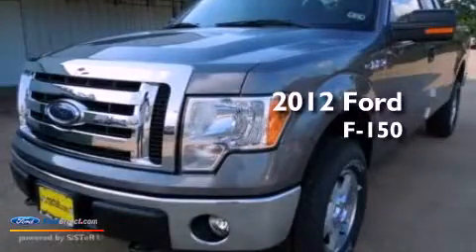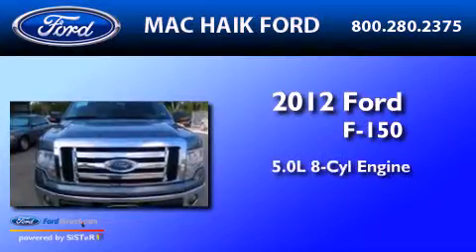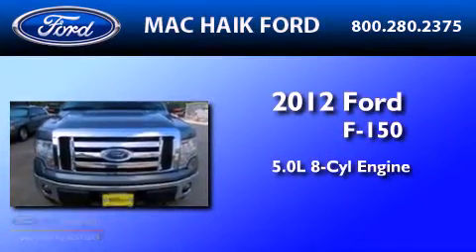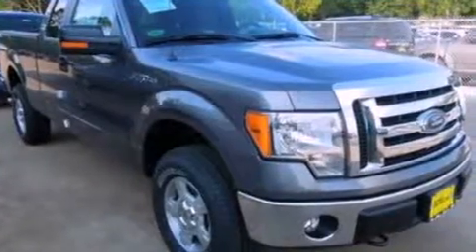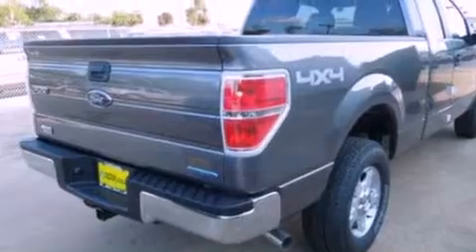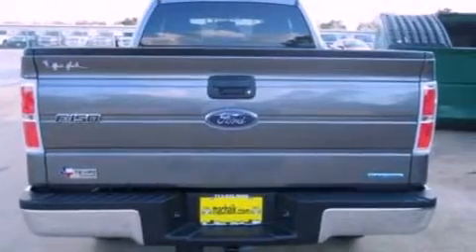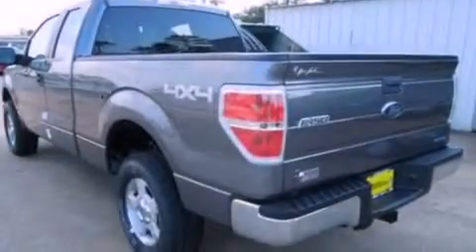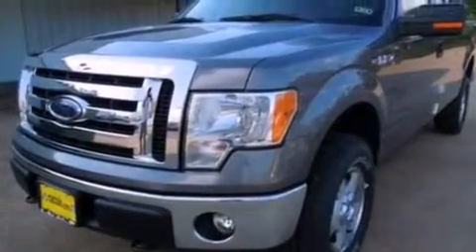2012 FORD F-150 Houston TX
Year : 2012
 Make : FORD
 Model : F-150
 Engine : 5.0L V8 32V MPFI DOHC FLEXIBLE FUEL
 Trans . : 6-SPEED AUTOMATIC
 Exterior : STERLING GRAY METALLIC

 Interior : STEEL GRAY
 Stock : C3850

 Mac Haik Ford Inc.